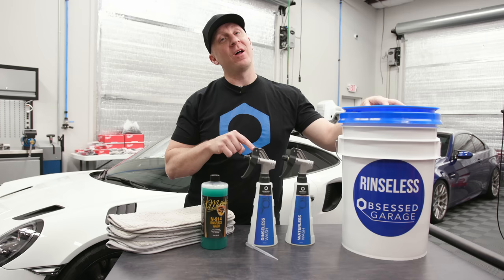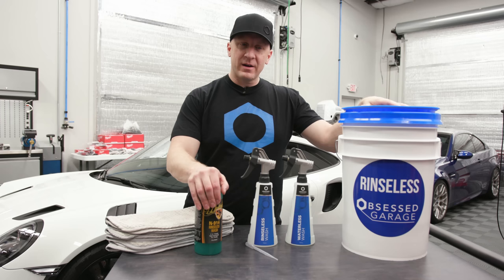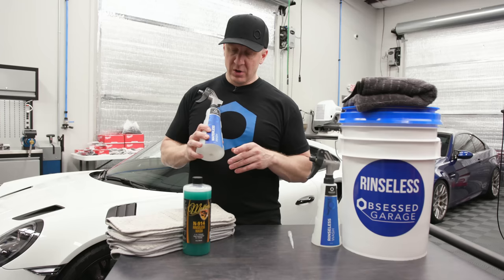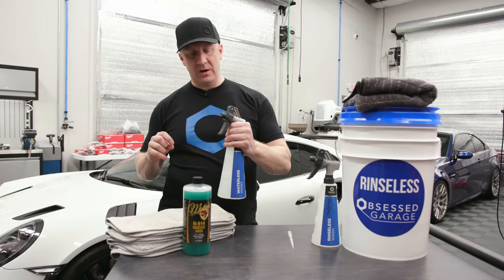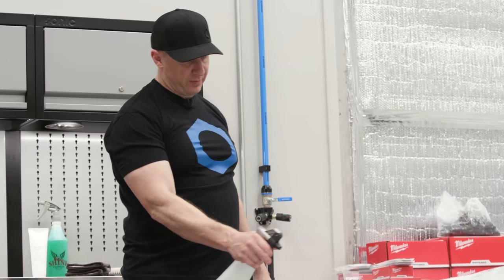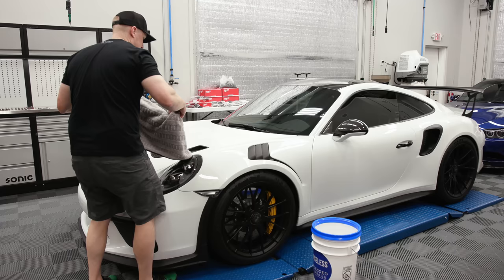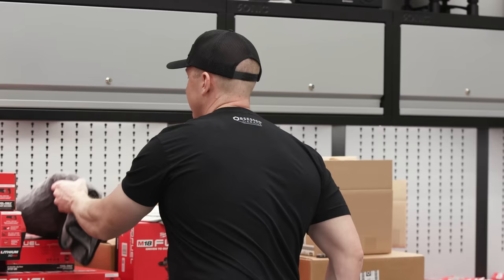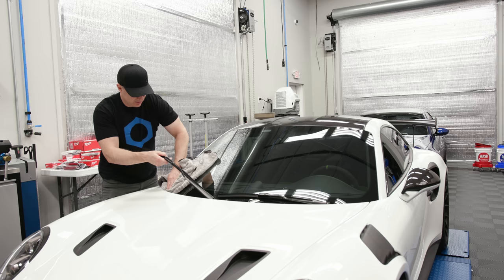McKee's 37 N-914 Rinseless Wash - ONR Killer!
I'm not a big rinseless or waterless wash person but I understand the need for it and I'll use it when needed. Before jumping into N-914 let's talk about the old solution: ONR. I wasn't a huge fan of Optimum ONR because of the fact it had polymers in it & wasn't just a pure cleaner (think of car shampoos with stupid wax in them). After getting a lot of input from the guys at work and from some Obsessed Garage fans like Daniel Guss, we've decided to move to use McKee's 37 N-914 rinseless solution.

Gear We Use Everyday (Cameras, Computers, Etc.):